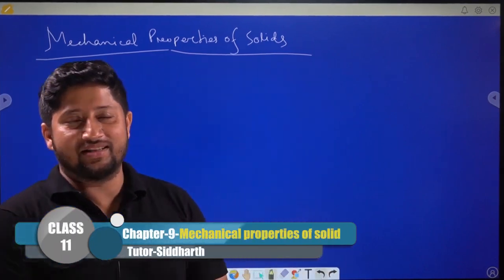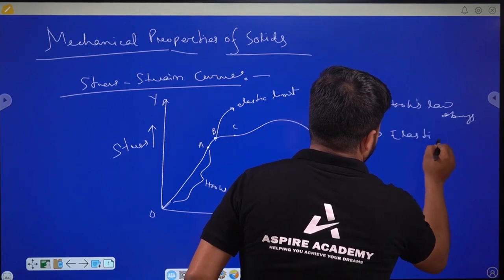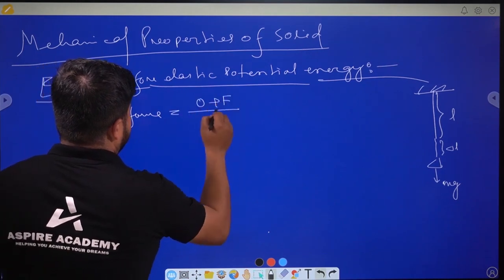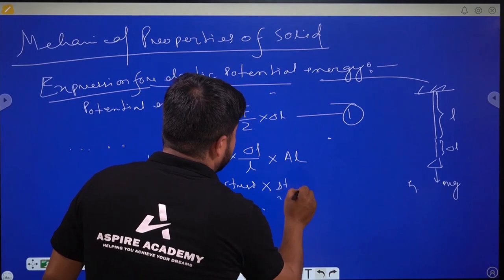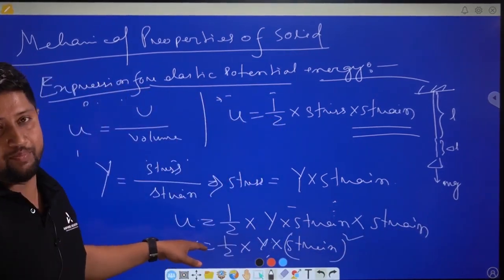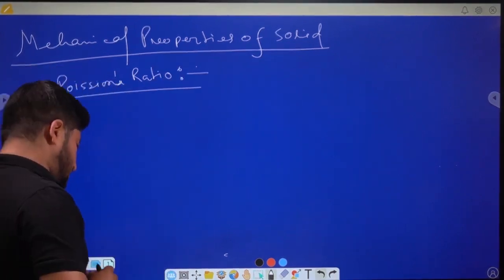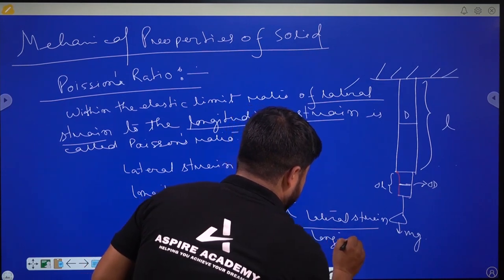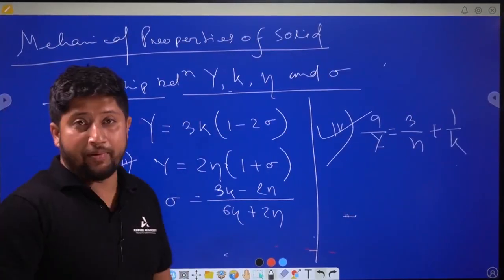Class 11 Physics Chapter 9 | Mechanical Properties of Solids Lecture 2 by Sidhartha Sir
Welcome to our comprehensive guide to Class 11 Physics Chapter 9 - Mechanical Properties of Solids. In this video, we'll take you through all the important concepts and topics covered in this chapter, helping you to master the fundamental principles of mechanical properties of solids.

We'll cover a range of topics, including stress, strain, elasticity, and plasticity, providing detailed explanations and examples to help you understand these concepts in depth. We'll also explore Hooke's Law, Young's modulus, and Shear's modulus, and how to apply these principles to solve problems and answer exam questions.

Whether you're a student preparing for your Class 11 Physics exams or simply looking to expand your knowledge of the mechanical properties of solids, this video is the perfect resource for you. So, sit back and enjoy this fascinating and important topic as we guide you!